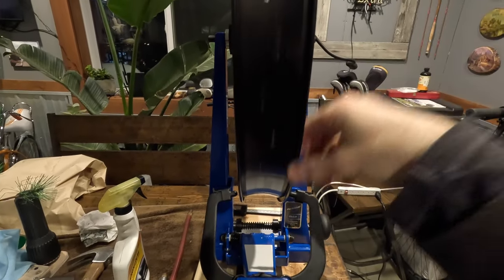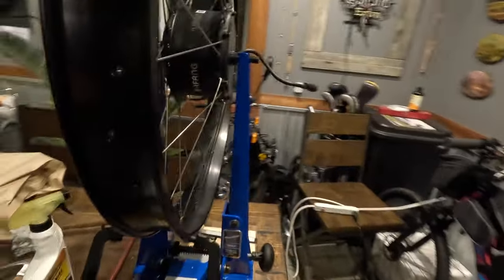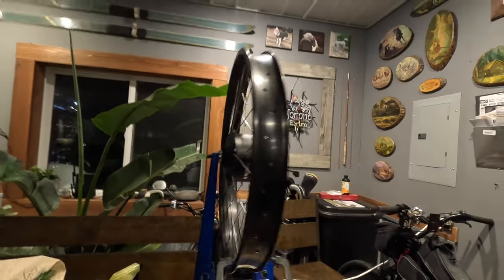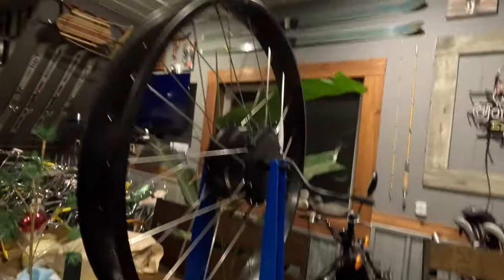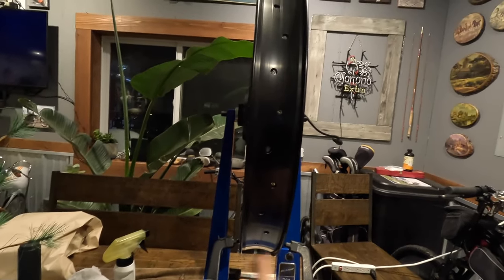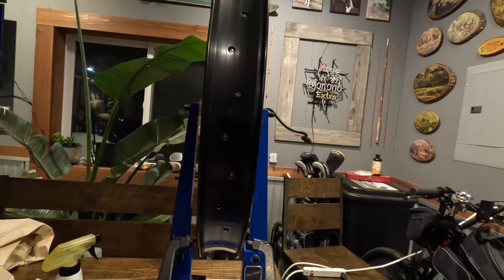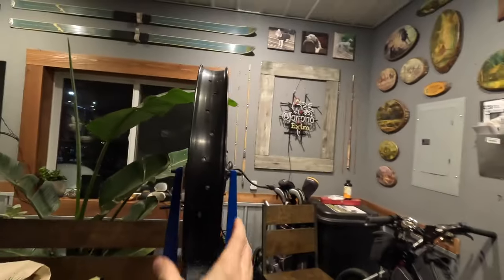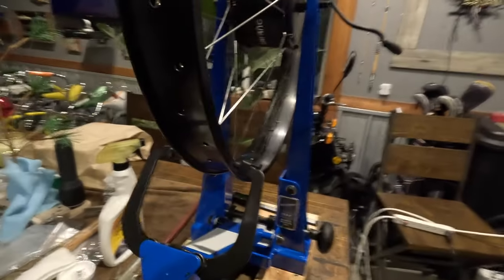Let's Build a Wheel - BAFANG G60 Hub Motor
I lace a BAFANG G60 750W front hub motor into a wheel for my ebike.